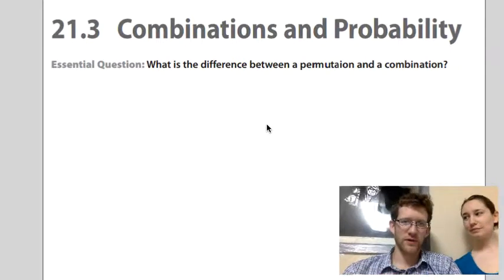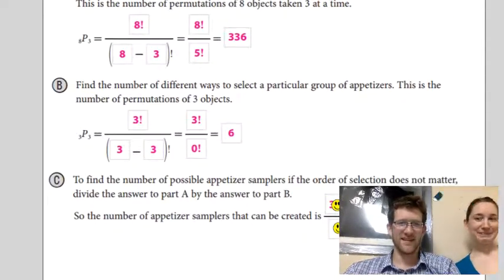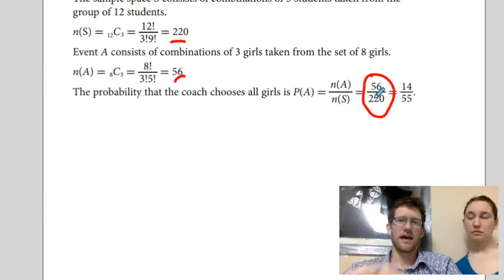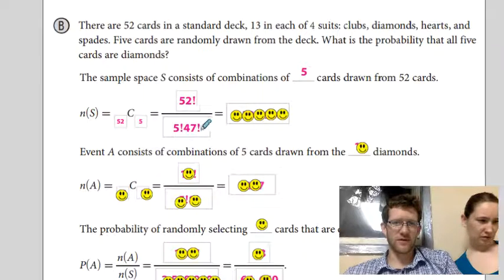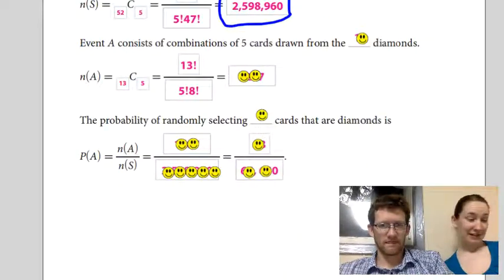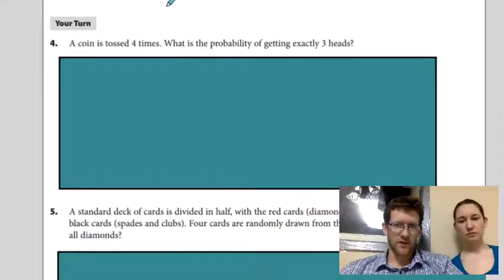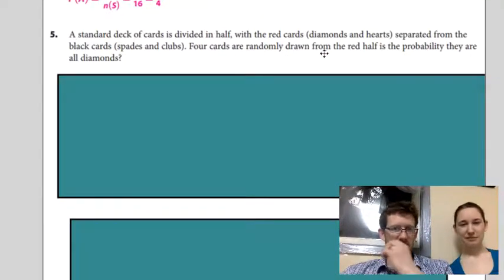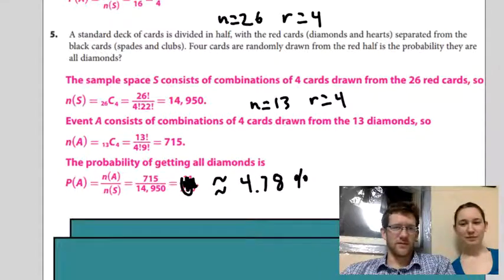21 3 part 1